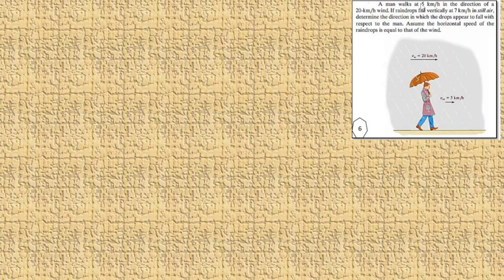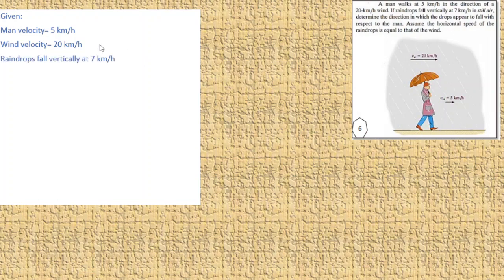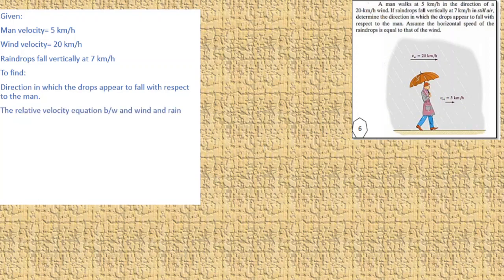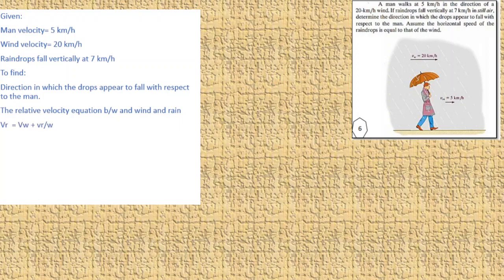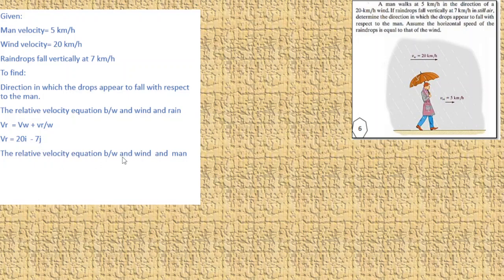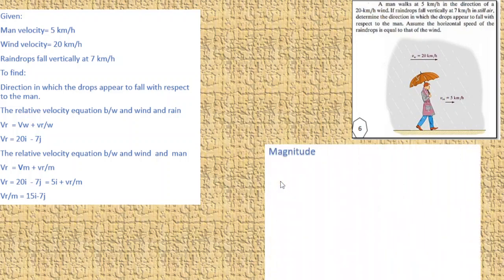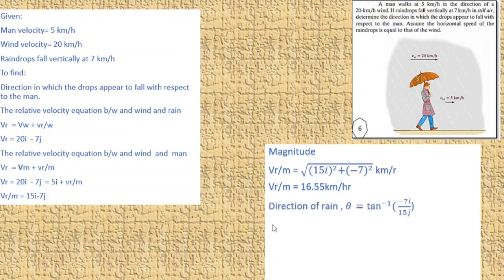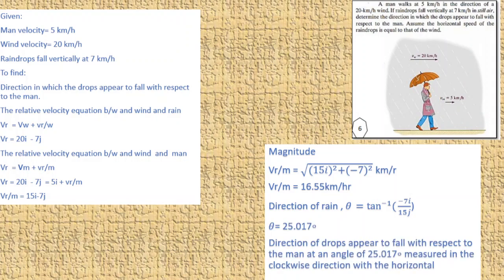Engineering Mechanics| DYNAMICS | ADDIS ABABA UNIVERSITY |ASSIGHNMNET FIVE |Question 6 Solution